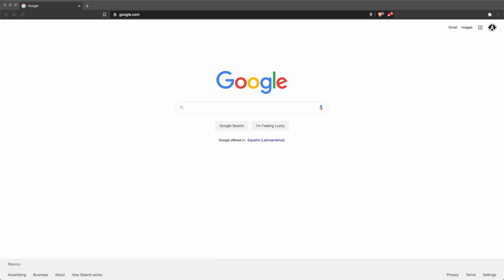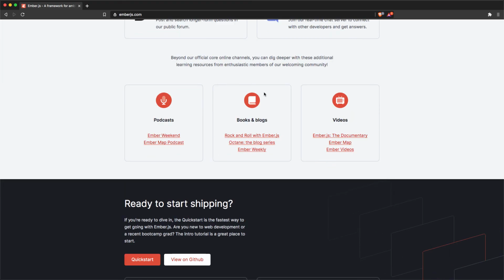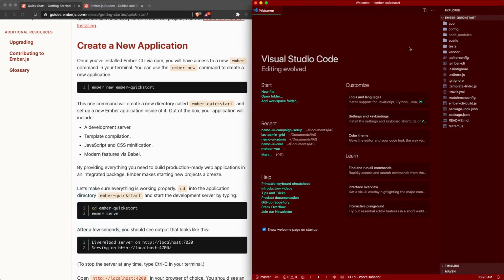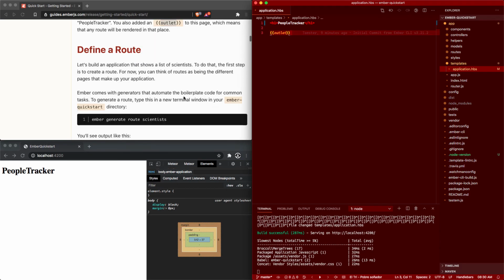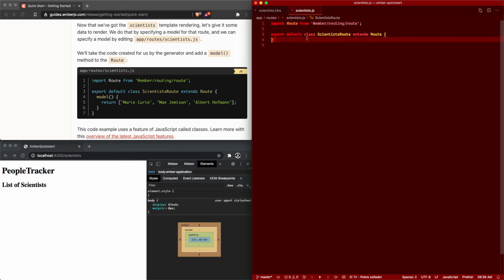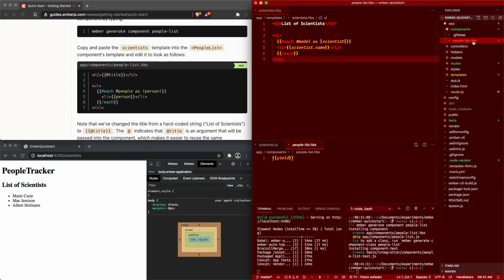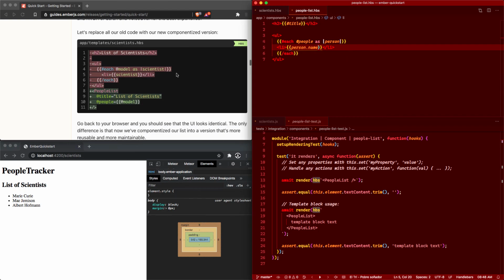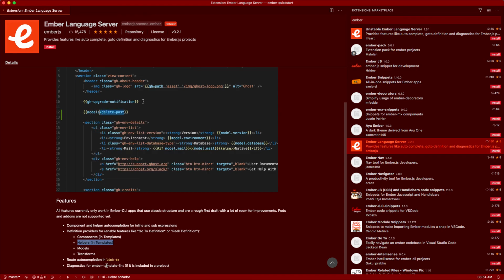Trying Ember for the first time. (Or where I follow along the Quickstart from the guides Part I)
I haven't published this kind of video before: longer, less edited and more free style kind of thing.

I recently needed to get familiar with Ember and figured I would record and perhaps share my journey with you all. Have you worked with Ember before? Let me know!

This is the first video of a couple that I have on following the quickstart on the official docs for Ember.js. I also followed the official tutorial and recorded that.

Let me know if it is something you would like to see.

And yes, I went with a RED theme for my editor 😝